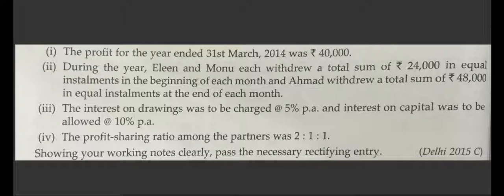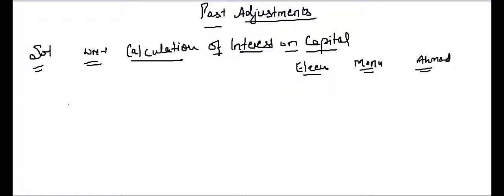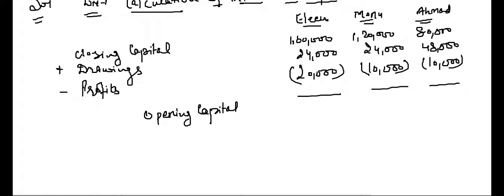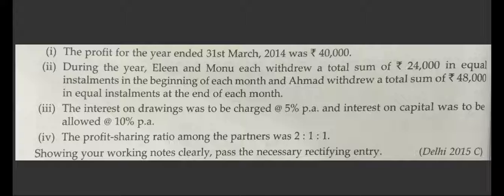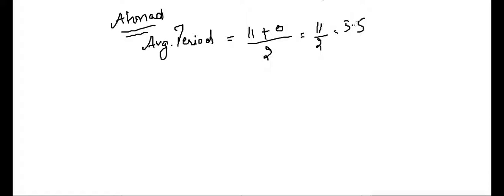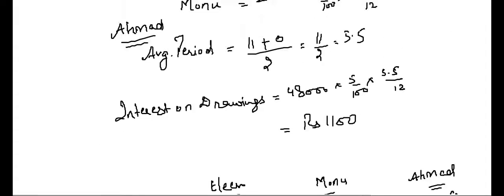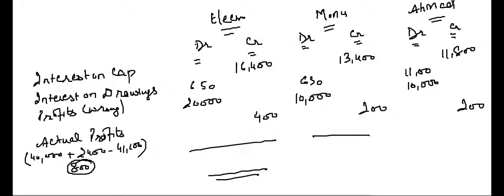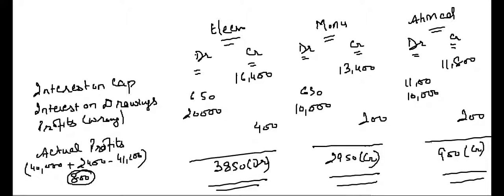Lecture-26 FUNDAMENTALS OF PARTNERSHIP || PART-25 || ACCOUNTS || CLASS 12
Discussion on Practical Problem on Past Adjustments.